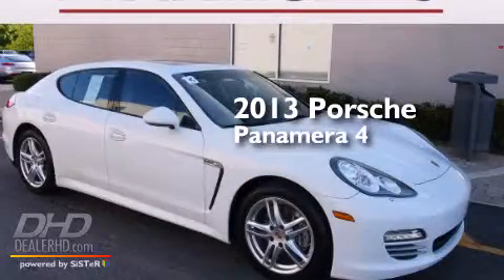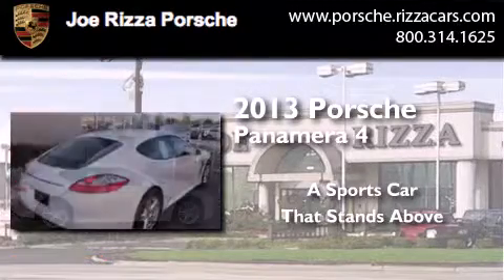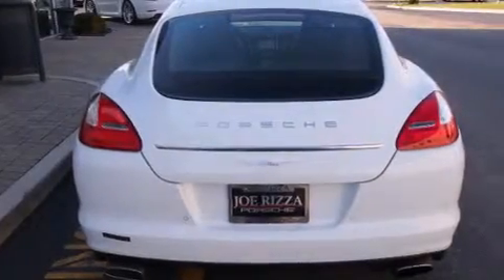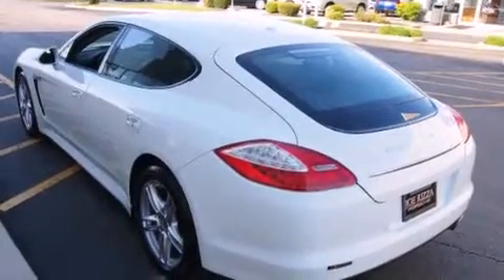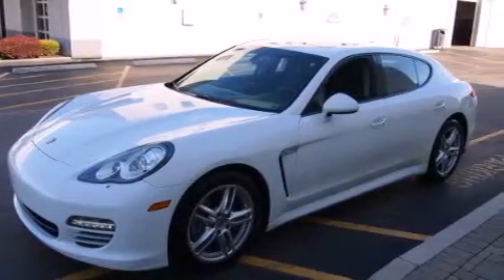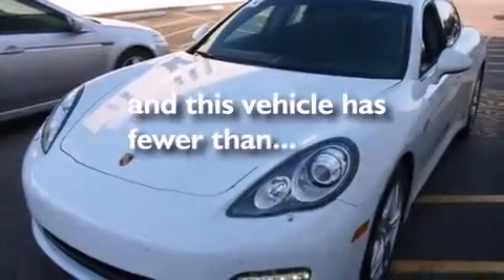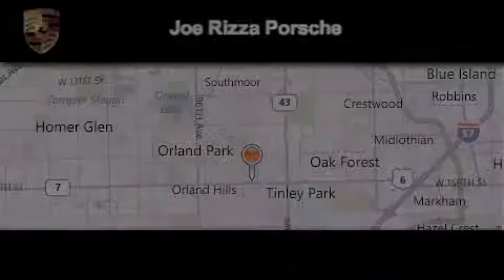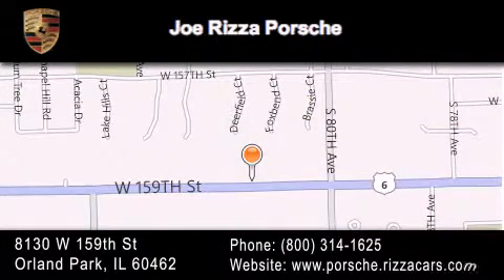2013 Porsche Panamera Orland Park IL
We have been honored to serve the Orland Park IL area , we promise that your experience at our dealership will exceed your expectations ! Year : 2013 Make : Porsche Model : Panamera Engine : 3.6 Trans . : Automatic With Overdrive Exterior : White Miles : 28,438 Interior : Black Stock : NRP2558A Joe Rizza Porsche 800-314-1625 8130 West 159th Street Orland Park , IL 60462